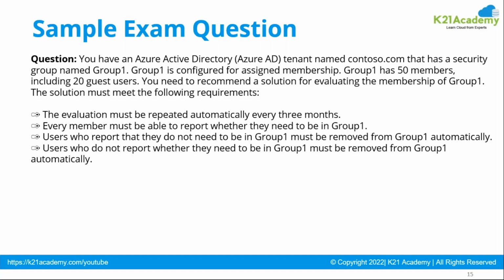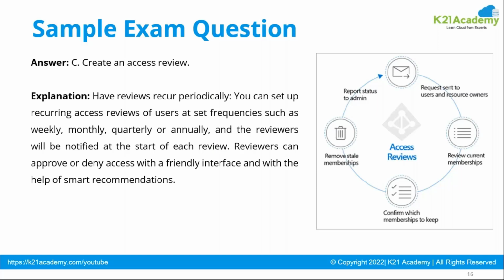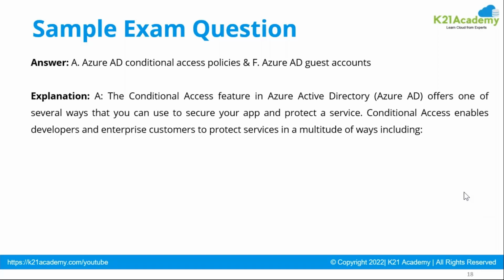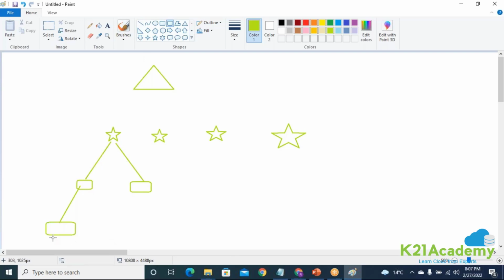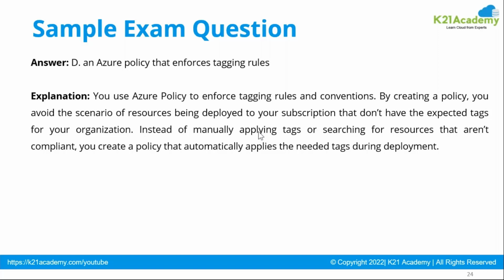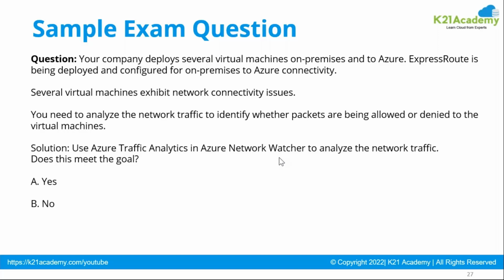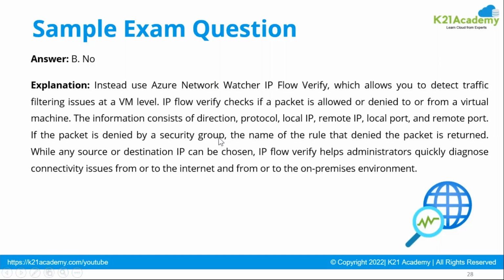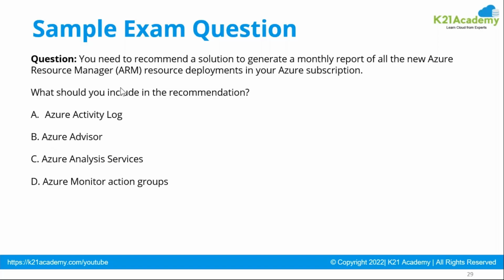Azure 305 Design Identity | Governance | Monitoring Solutions | K21 Academy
Exam Preparation - Azure Solutions Architect Expert | Design identity, governance, and monitor solutions | Domain - 1

In this exam preparation video for Azure Solutions Architect Expert certification, we will discuss near real-time exam questions to help you crack Exam AZ-305: Designing Microsoft Azure Infrastructure Solutions.

Agenda:
↬ Design a solution for logging and monitoring
↬ Design authentication and authorization solutions
↬ Design governance
↬ Design identities and access for applications

📚 Check out our FREE CLASS on 𝐀𝐳𝐮𝐫𝐞 𝐒𝐨𝐥𝐮𝐭𝐢𝐨𝐧𝐬 𝐀𝐫𝐜𝐡𝐢𝐭𝐞𝐜𝐭 [𝐀𝐙-𝟑𝟎𝟓] to know more in detail about the certification

Topics covered in the video are:
0:00 - Introduction
00:27 - Sample exam questions
14:28 - Navigation to k21 portal
14:44 - Design a solution for logging and monitoring
15:03 - Sample exam questions
17:12 - Workspace Walkthrough - network watcher
20:20 - Sample exam questions
23:43 - How to register for free class